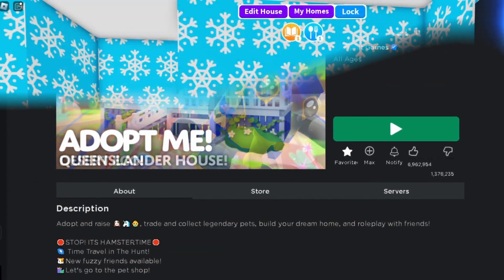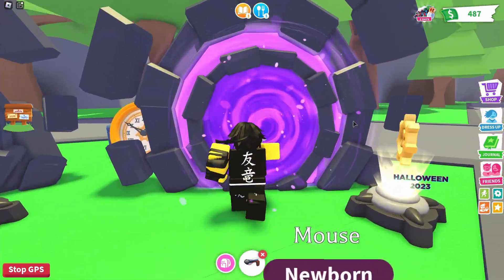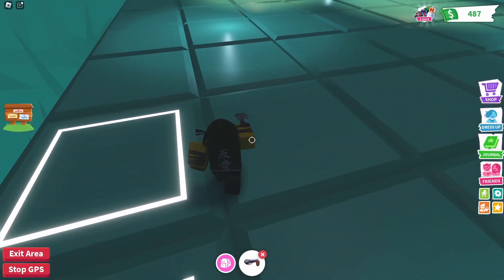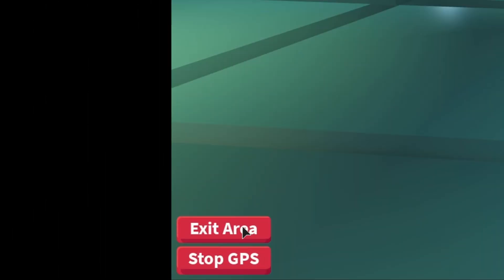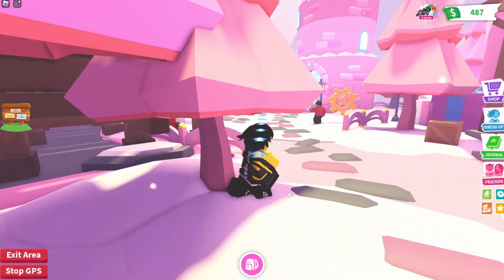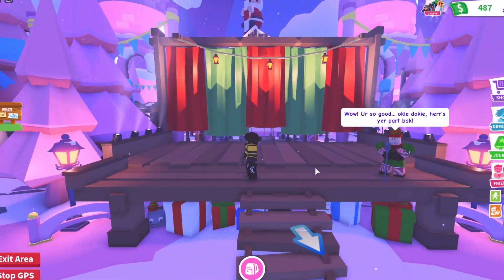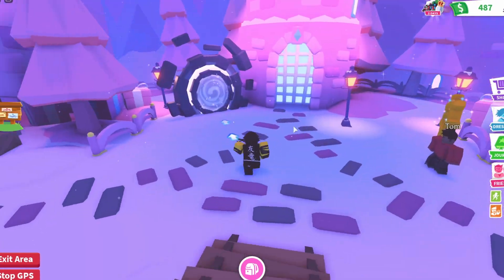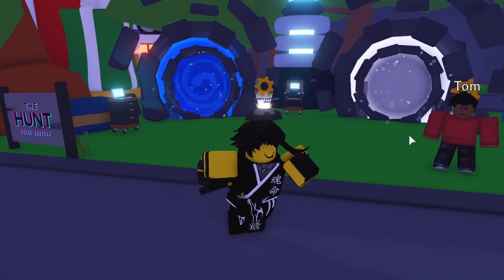ROBLOX THE HUNT! How to get the ADOPT ME HUNT BADGE!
Hey There! In this video I’ll be showing you how to get the ADOPT ME HUNT BADGE for the ROBLOX THE HUNT EVENT!